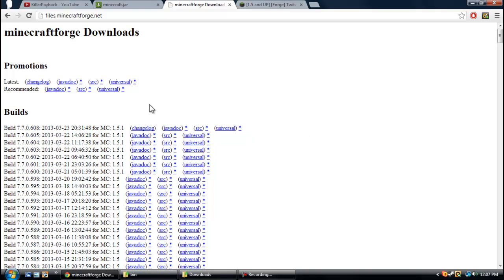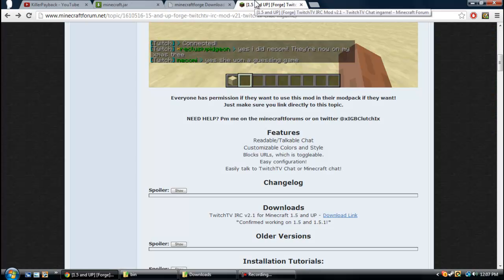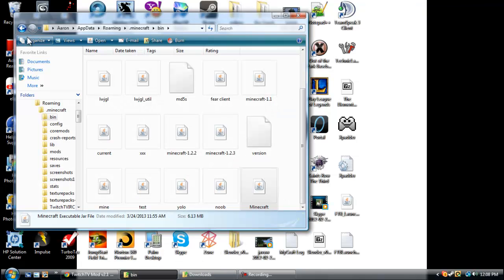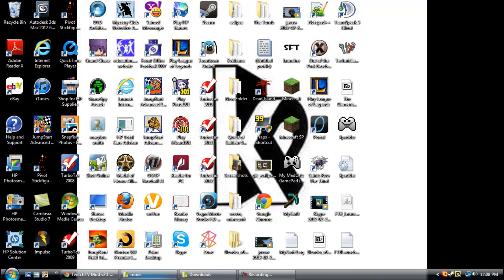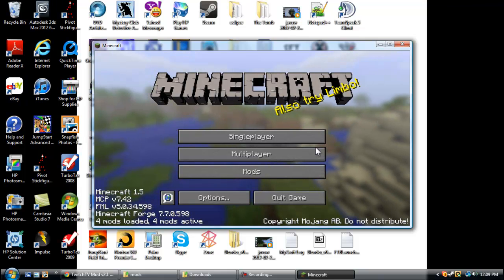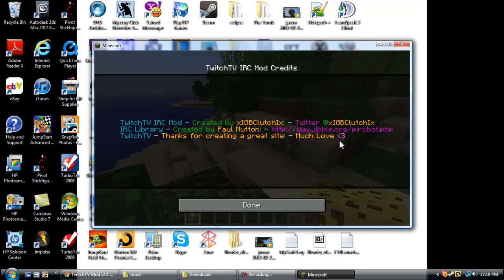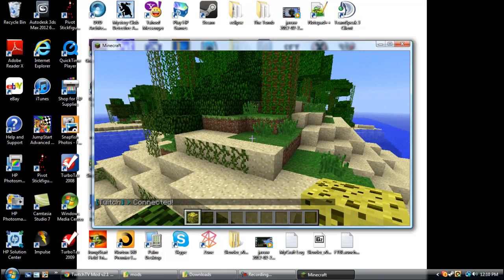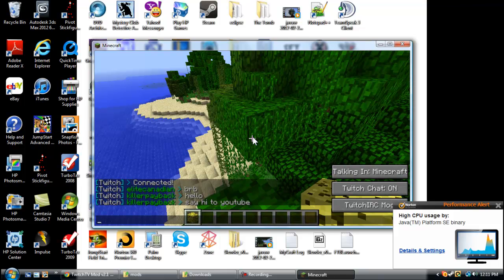Twitch Irc Mod Tutorial